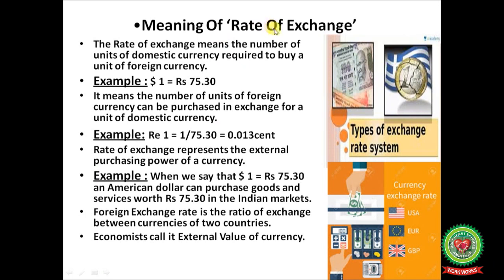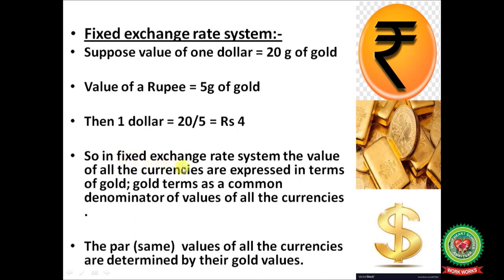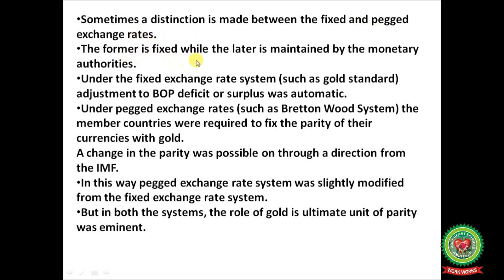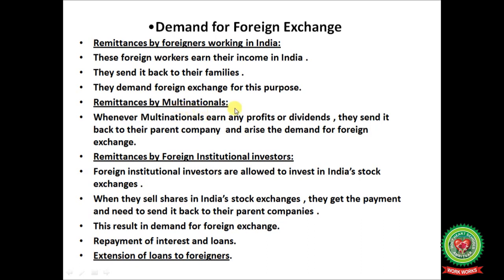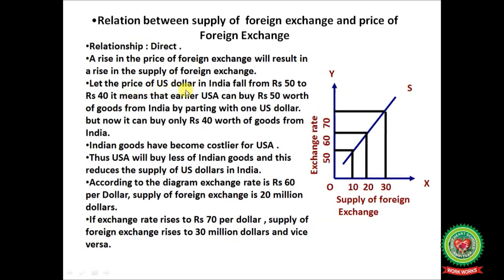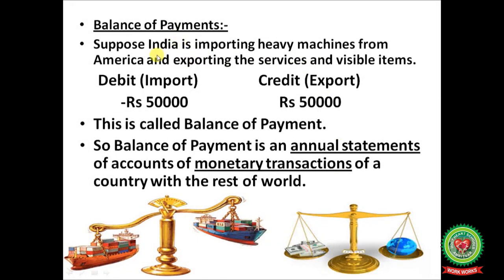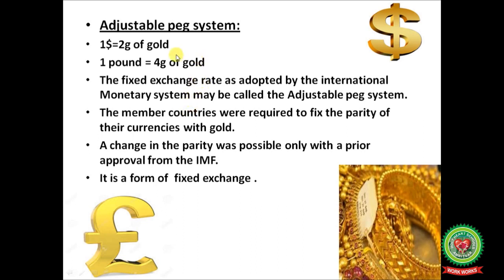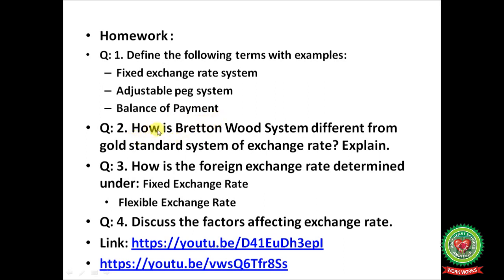FIXED AND FLEXIBLE EXCHANGE RATE FOREIGN EXCHANGE RATE Class 11 ECONOMICS Holy Heart Schools 11 June